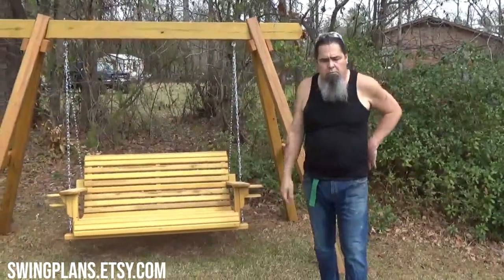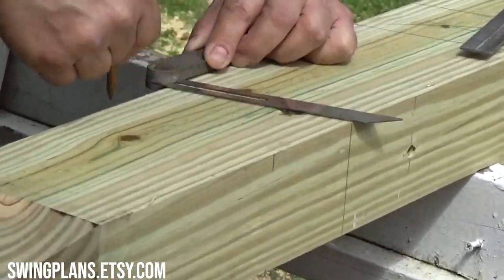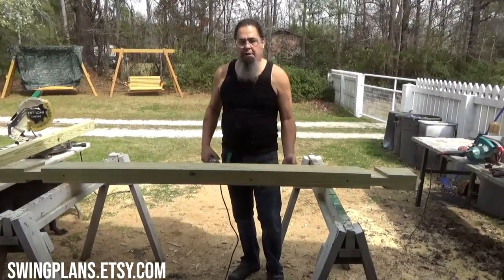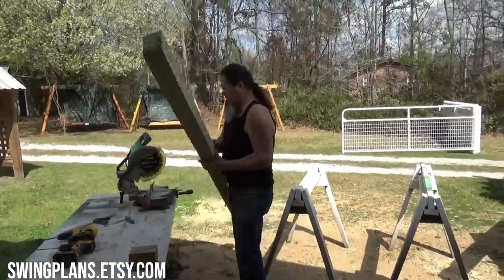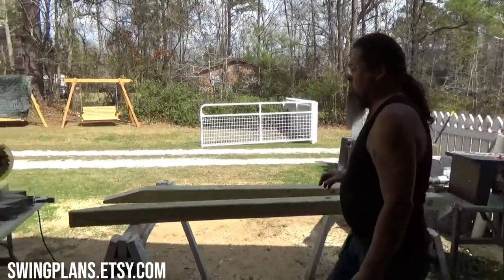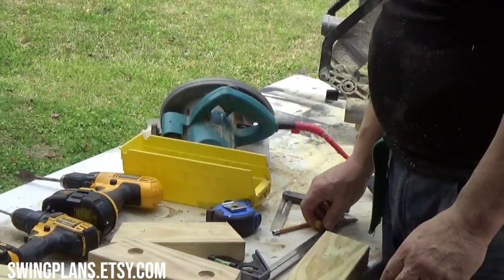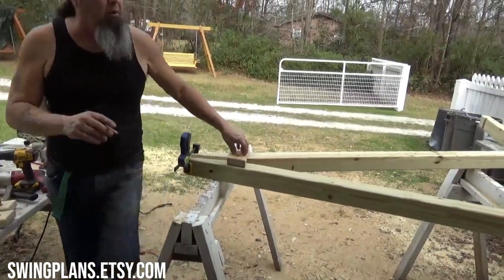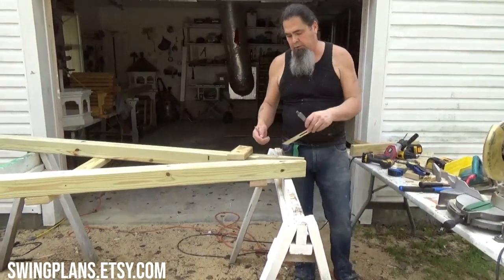DIY Porch Swing Frame | How to Build Porch Swing Stand with Plans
In this video I will provide you detailed instructions on how I Build my Porch Swing Frame design.   DIY A Frame Swing Plans